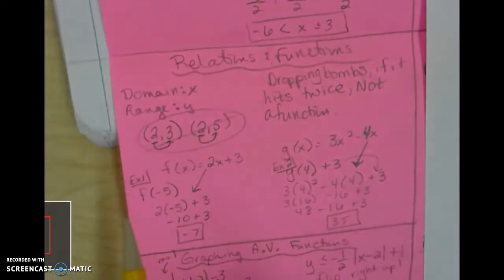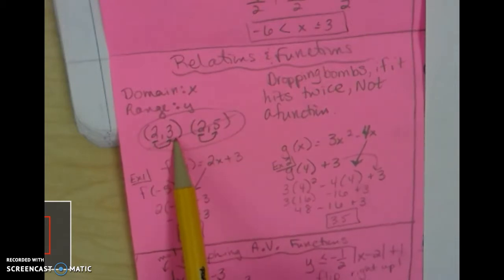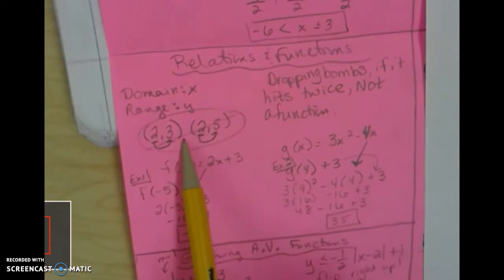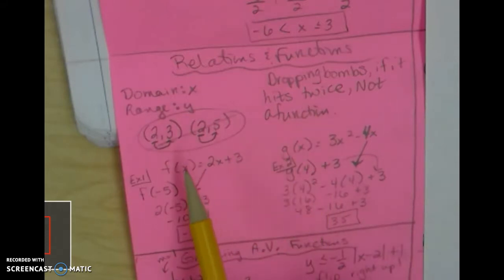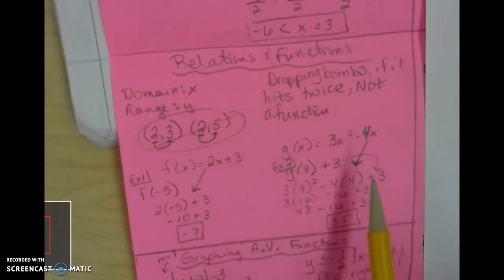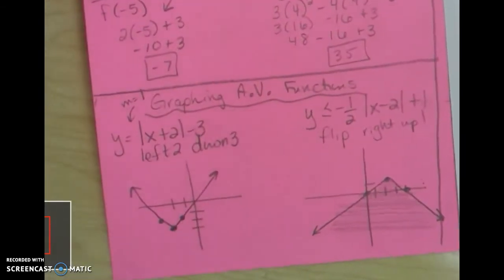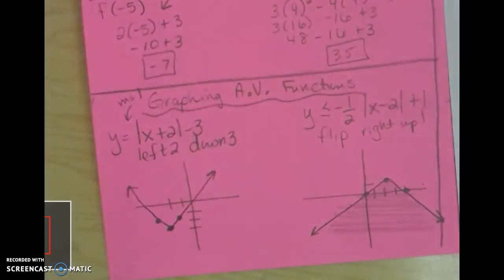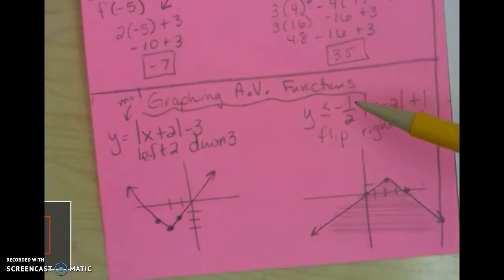Algebra 2 Semester Exam Review Video #2